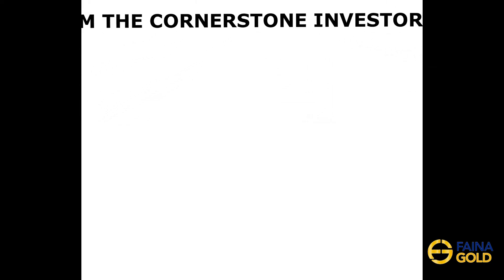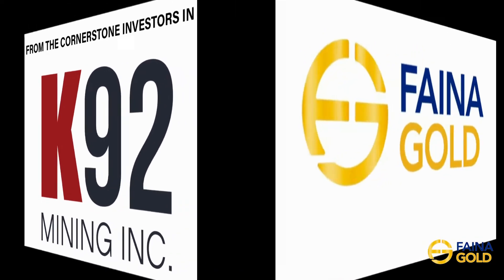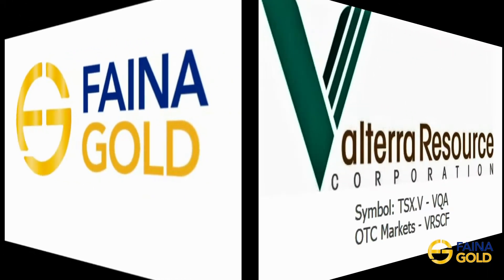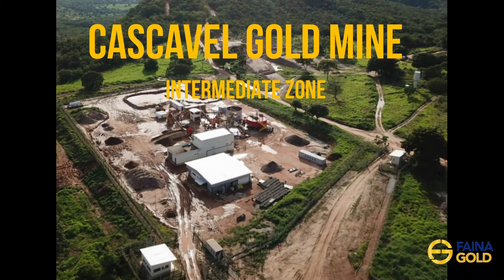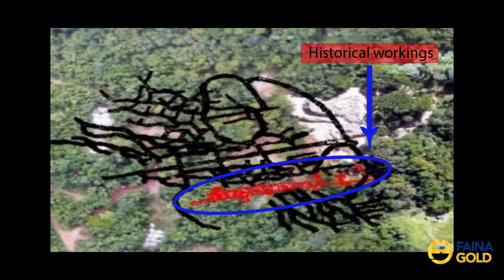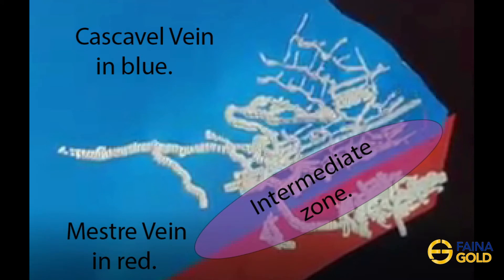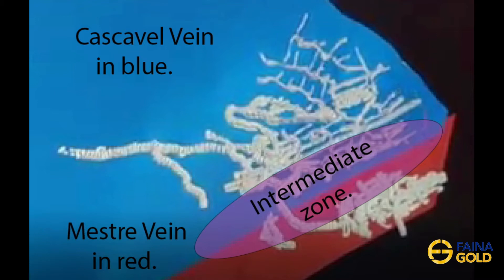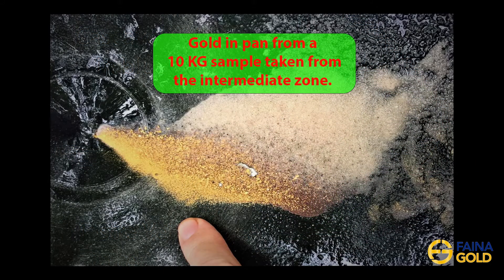Fiana Gold Cascavel mine talking mine history with a local miner.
The Cascavel mine has the potential to become a high-grade producer. Before Orinoco took over the mine, the local miners were extracting up to 1.2 kg of gold per day and averaged around the 300 to 700 grams per day for many years. They employed extremely basic mining methods and eventually were beaten by the water inundation.

    The area they mined was what we call the intermediate zone or the transition zone. When Orinoco took over, they carried out a small drilling campaign and after putting an exploration decline in, decided to mine to the North of the historic decline. This turned out to be a poor decision as the grades to the North were far lower than the grades in the South of the mine where the old garimpeiros, or artisanal miners, had mine for many years.

    There are two separate veins of gold at Cascavel that are known to date, the Cascavel vein to the North and the Mestre vain to the South. The area where the two meet is the intermediate zone, as the two came together, they folded around each other and generated low-pressure areas causing higher grades of gold to deposit there. In this video, one of the old garimpeiro miners that had taken employment with the new company confirmed the stories about the quality of the gold in the intermediate zone.

      It only runs for a few minutes and is well worth the look. This is part one of the intermediate zone, I will post part two in a few days when I get time. It runs for about half an hour but is probably one of the best videos I have seen explaining the zone. It is given by the then underground geologist and he does a great job explaining it. One thing that really struck me was how rarely this sort of mineralisation happens. But more on that later.